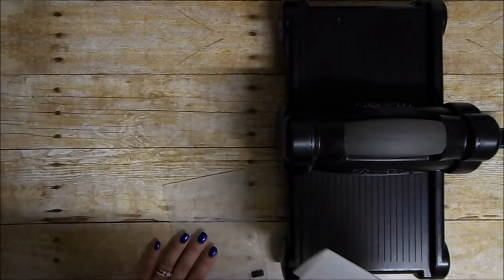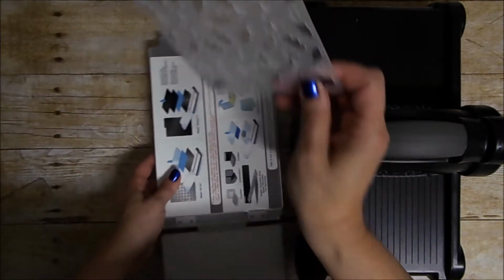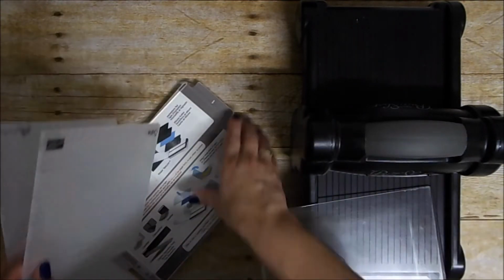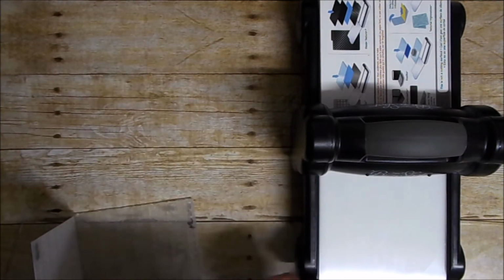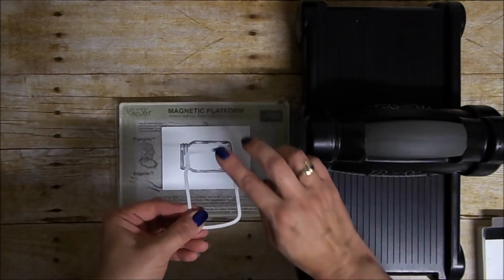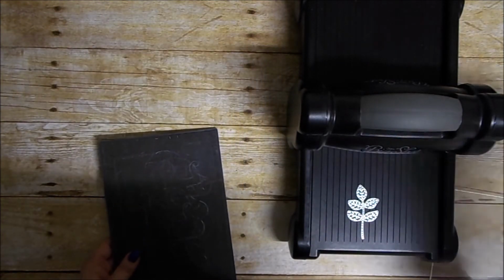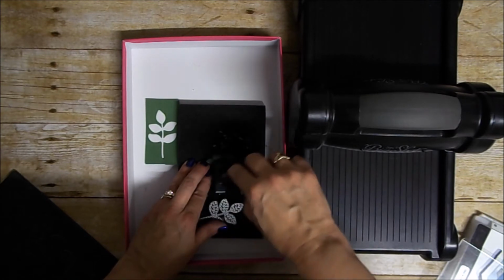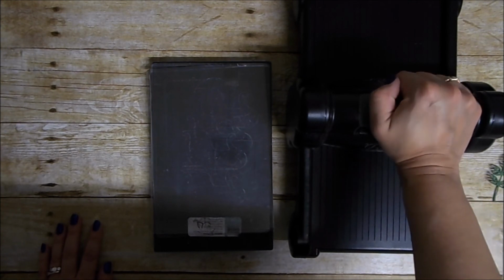Product Tutorial: Big Shot